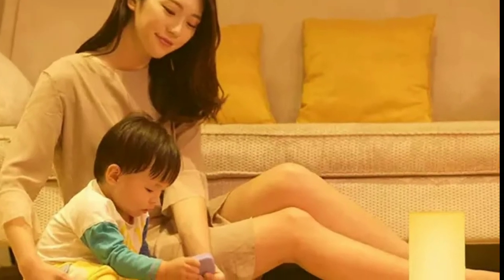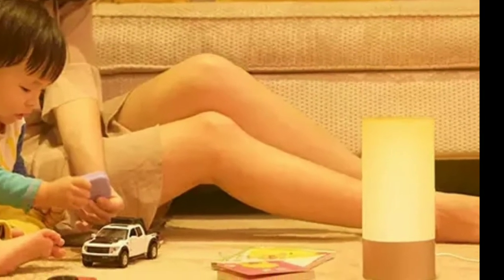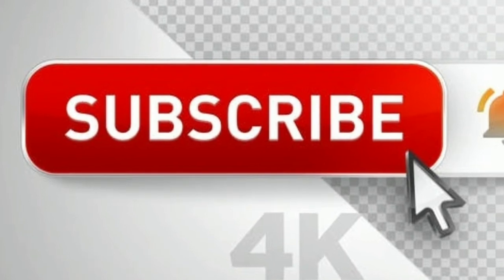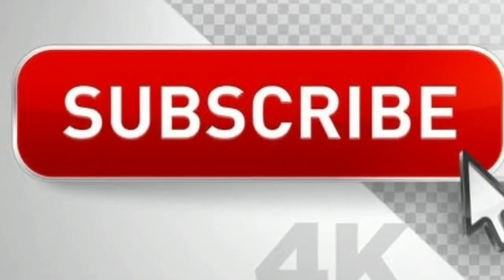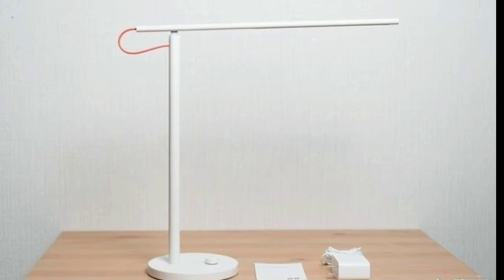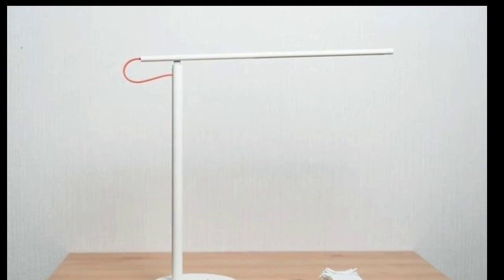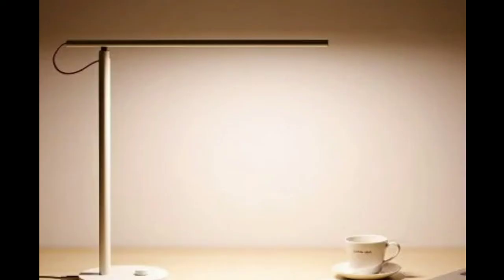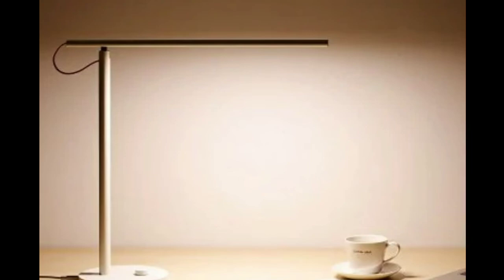Xiaomi Mi Table Lamp 1S 2019 launched.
Xiaomi Mi Table Lamp 1S 2019 Review.
Xiaomi Mi Table Lamp 1S Price.
Samsung Galaxy A20, A50 and A70 review.
Xiaomi Mi Table Lamp 1S first Look.
Xiaomi Mi Table Lamp 1S hands on.
Xiaomi Mi Table Lamp 1S launch date.
Xiaomi Mi Table Lamp 1S trailer.
Xiaomi Mi Table Lamp 1S Unboxing.